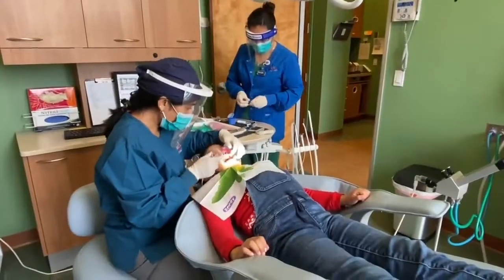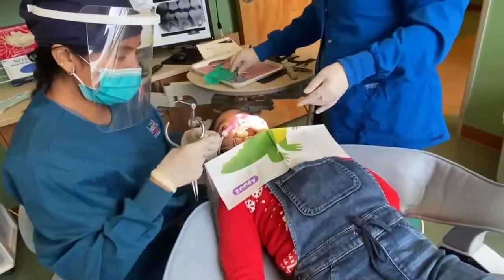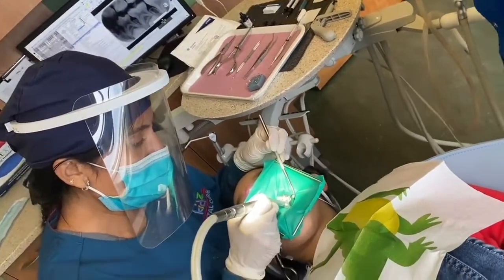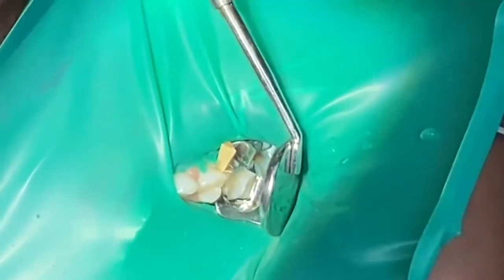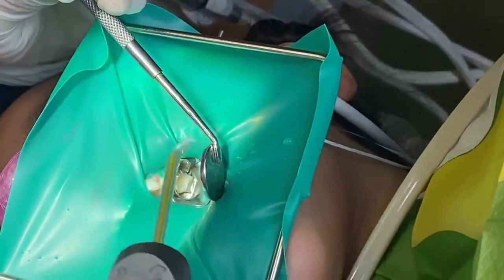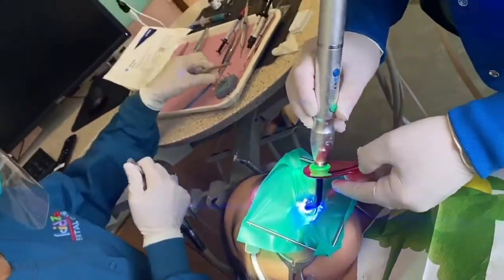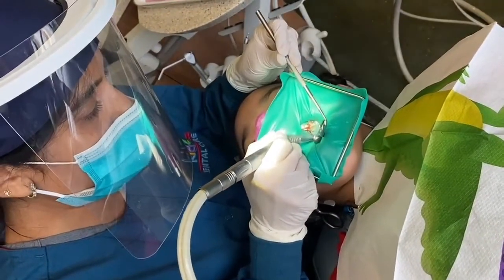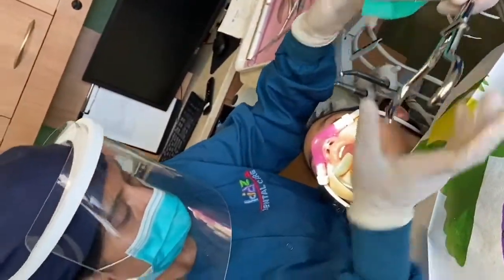Pediatric Ecosite Bulk Fill Case Treatment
Dr. Shukan Kanuga treats an 8 year female patient with a J-MO caries diagnosis using Ecosite Bulk Fill.